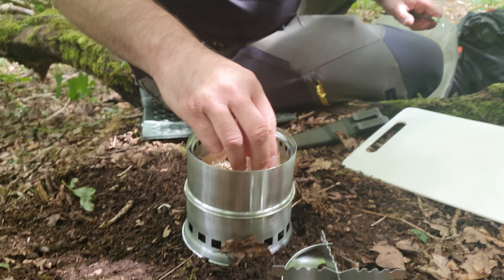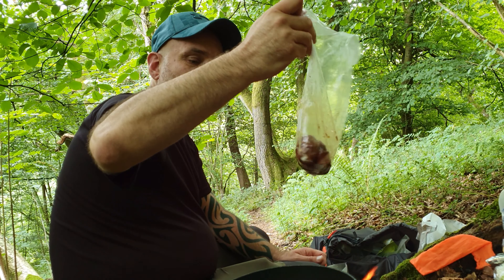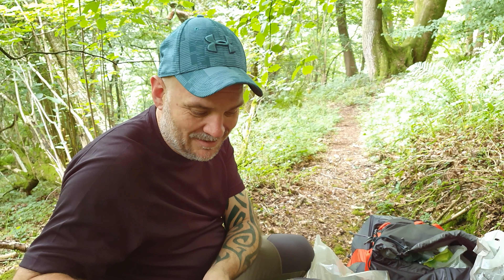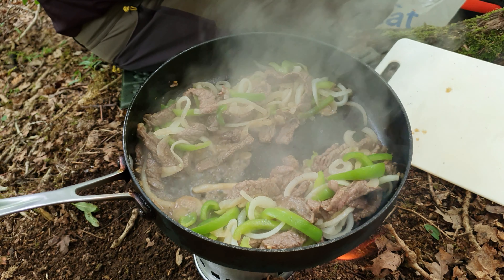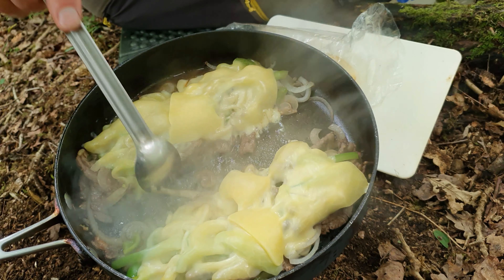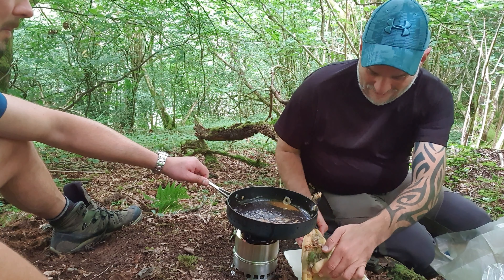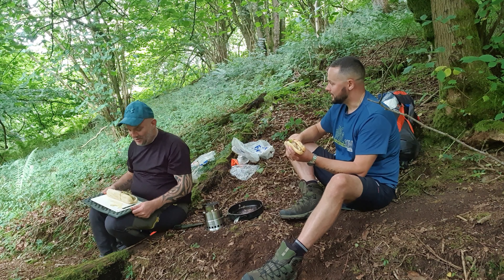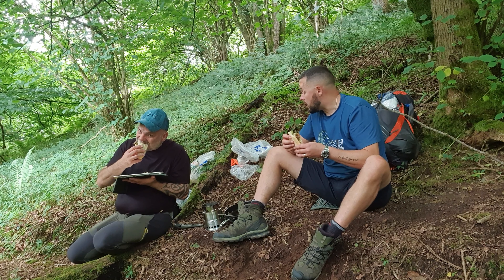HOT MOUNTAIN MEAL HACKS - THE PHILLY CHEASESTEAK SANDWICH - (Episode 2)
Hot Mountain Meal Hacks is back with a bang in Episode 2!!

In this episode, I challenge my good Friend Dai (from @dai_outdoors_uk over on Instagram), to cook up the best meal possible whilst on a 2 day hike up on the shropshire hills.

*Cost - the same price as a packet of Uncle Bens microwave rice per serving (£2 or $2.5).

*Cooking tools - anything you like, but you have to carry it around in your own pack for 2 days.

Take a look and hear the verdict after the taste test, is it a win or is it a fail?